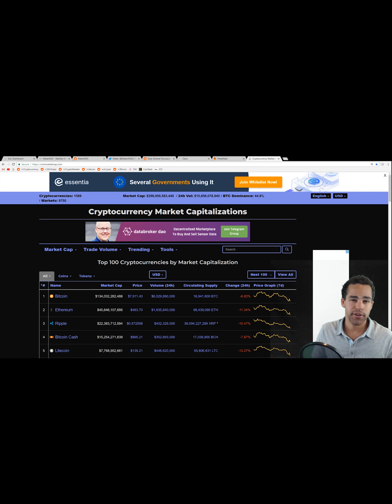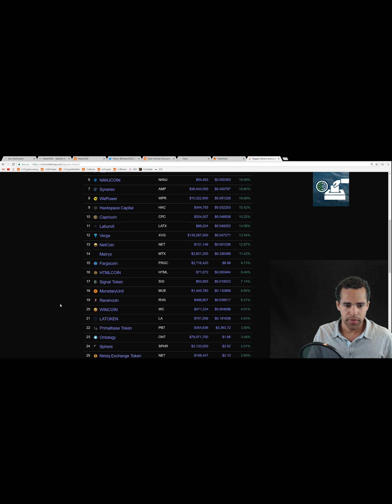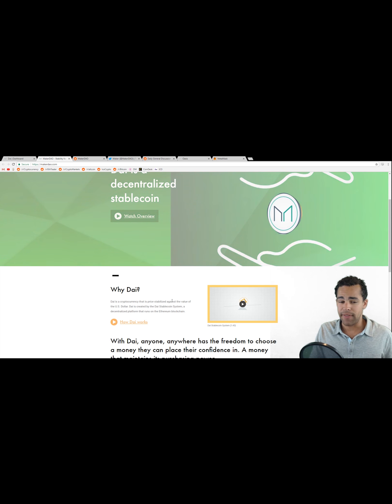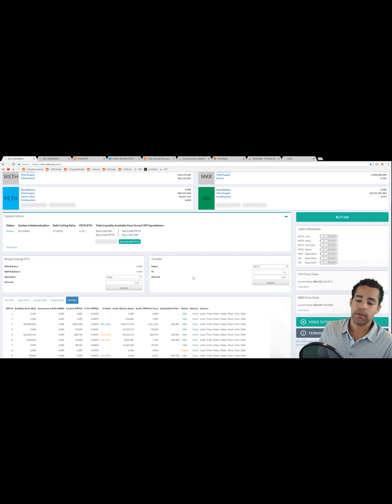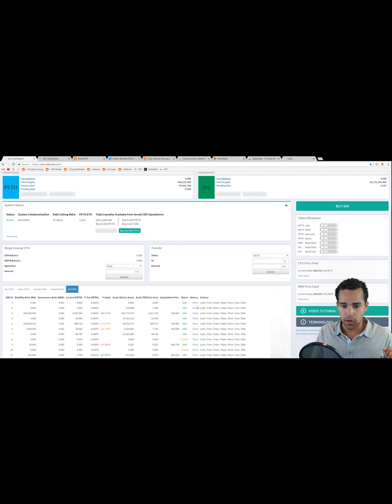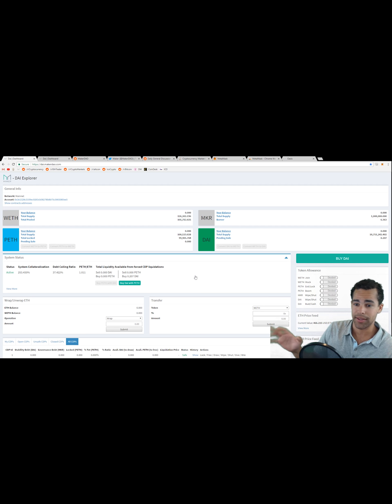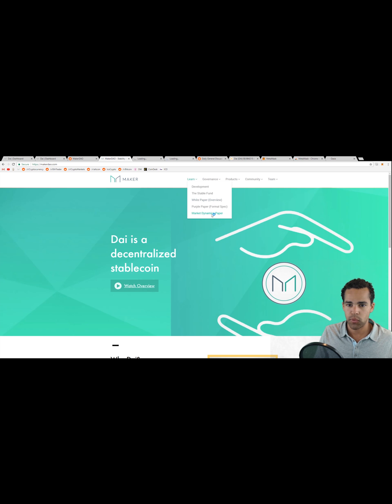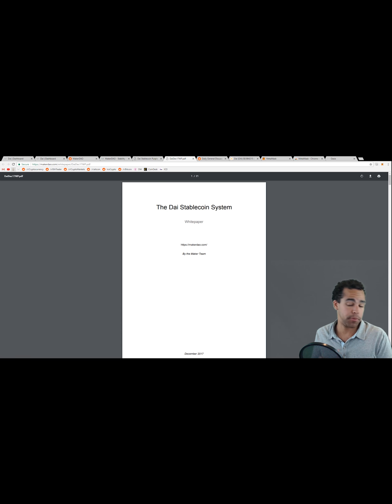The Future of Lending + A Dollar Stable Token = F The Banks. Meet @MakerDao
With this new technology users of crypto can now put up crypto in exchange for a dollar stable token. It allows people to keep crypto and ride the volatility of the market while still having funds to do other things or further leverage oneself into more crypto. Not only that it creates a reliable token that is self auditing and regulating known as the DAI. It is stable to the value of the USD and can be held in any ERC20 token supporting wallet such as meta mask , trezor, ledger, mist, etc. No longer do users need to go through banks to deposit funds. One can trade fiat for crypto locally and immediately sell for DAI and enter the market at one's own leisure. This is incredibly powerful, many will not grasp it's capability but I know some of you will. ; )